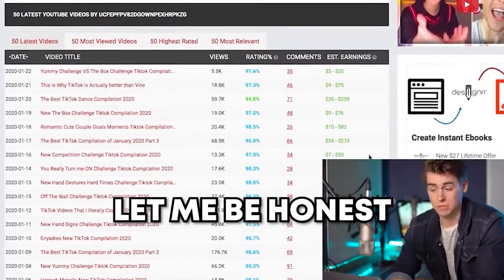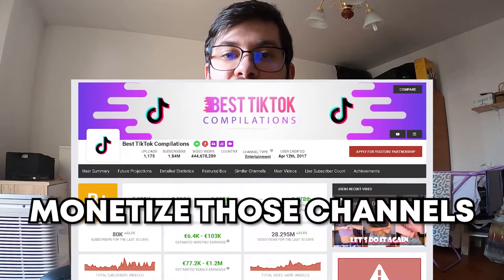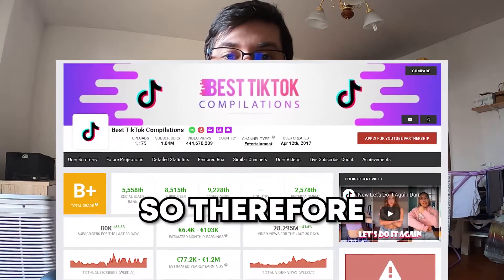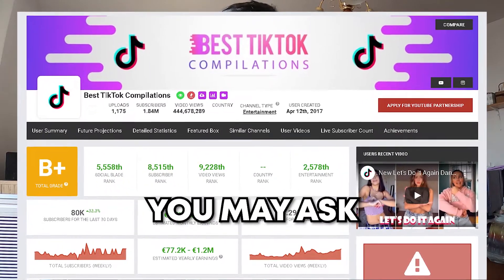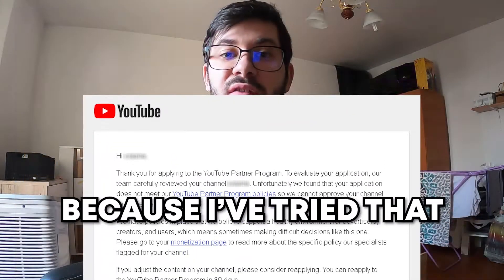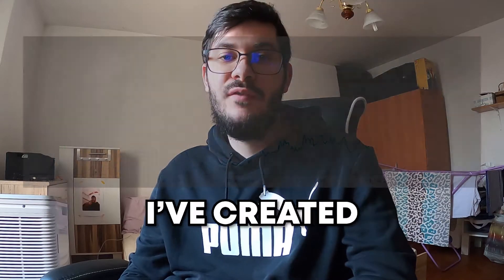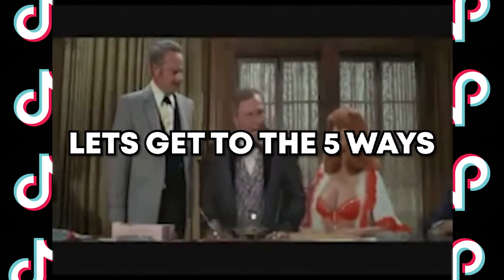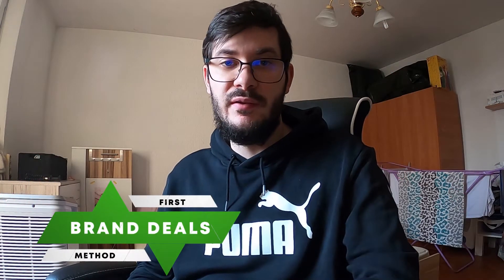5 WORKING ways to make MONEY with TIKTOK in 2020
There are a lot of ways of how to make money with tiktok out there but in this video, I tell you which way to avoid because its a waste of time and also which 5 ways are working to make money from tiktok for sure. Please enjoy my video of how to earn money from tiktok in 2020. Of course as I said, those are all working methods of earning money on tiktok in 2020.

You can answer in the comment section on Question of the day (Short: QOTD). Thanks for the watching and see you in my next video.

» QOTD: Which is your best way of making money on TikTok?